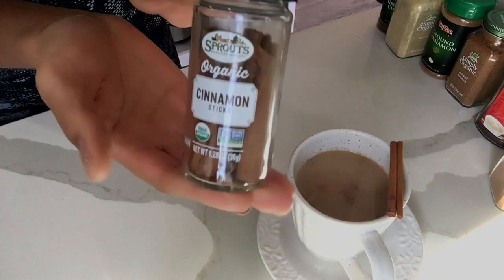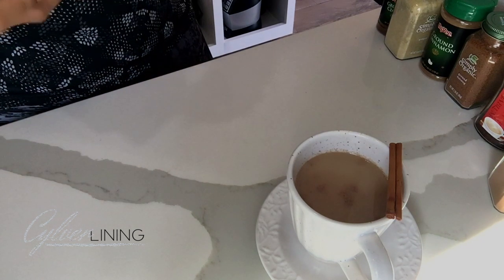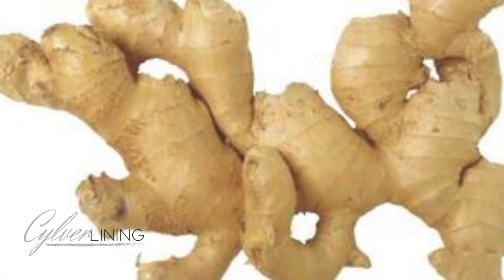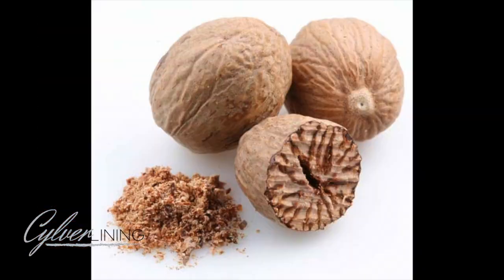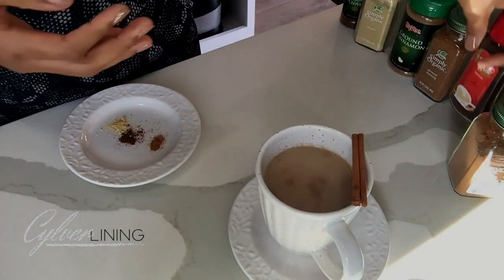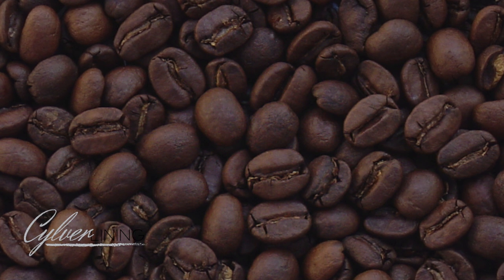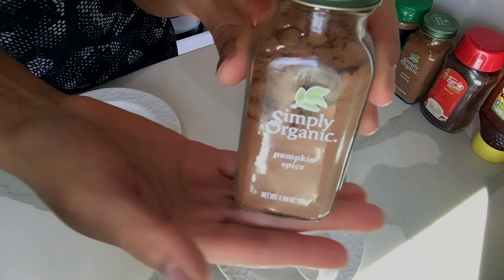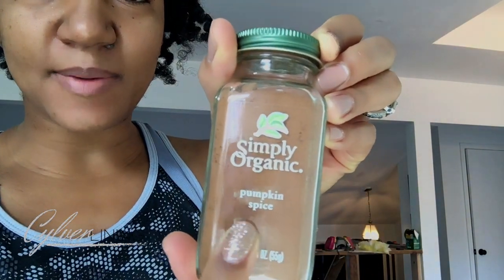PUMPKIN SPICE LATTE HEALTH BENEFITS | Health Topics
Who doesn't need a PSL in their life? Find out some of the potential health benefits.  Watch till the end and you'll find out how to make one yourself!

MyFitnessPal @cylverlining
Youtube.com/cylverlining

Follow him on Instagram @nic0fab